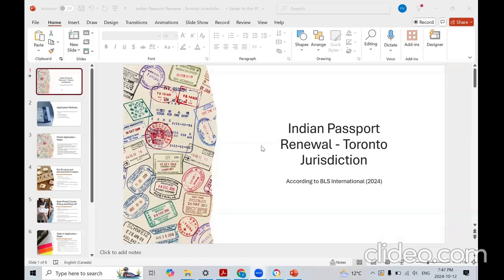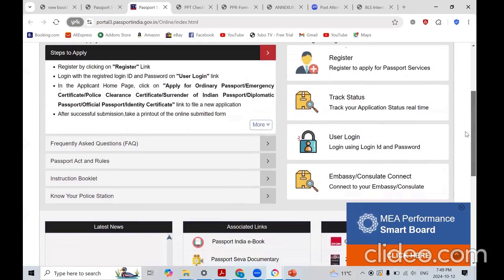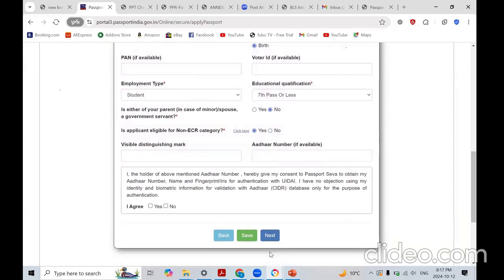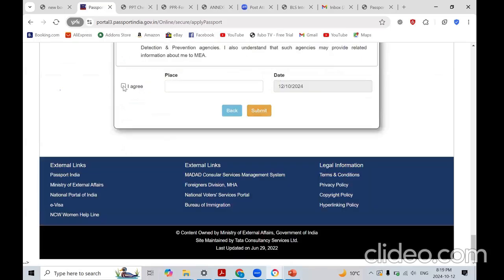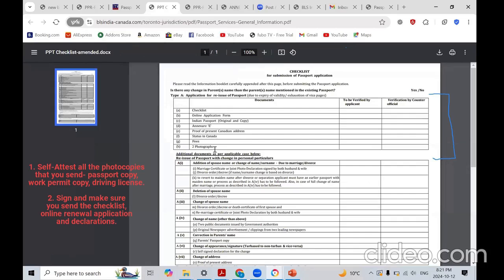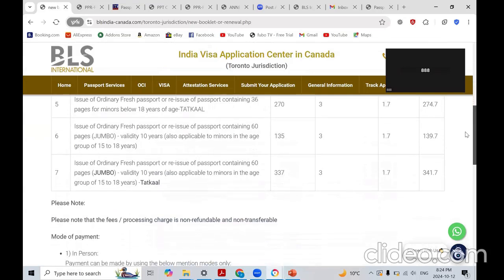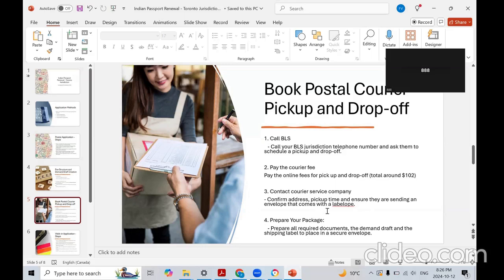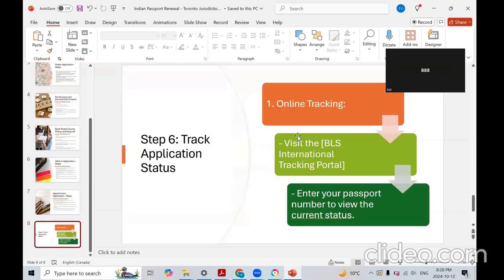Indian Passport Renewal in Canada | All Steps | How to do Postal Applications, Walkin & Appointment.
Reissue of Indian Passport via BLS. Necessary Details on Postal/Walkin/Appointment Applications. All Steps and how to navigate the process:

Postal Application for a simple passport re-issue of a single adult:

1. Online Application Form
2. Checklist
3. Demand Draft
4. Annexure E
5. 2 Passport Photos- specs as stated in the site
6. Other docs per Checklist

Additional notes:
1. PR HOLDERS: Enter Canadian Address in the printable section and Indian address in the other Address- IN ONLINE APPLICATION FORM
2. Spouse/Change of Address/Appearance: Additional documents required as per the CHECKLIST
3. CHECKLIST VARIES WITH JURISDICTION.